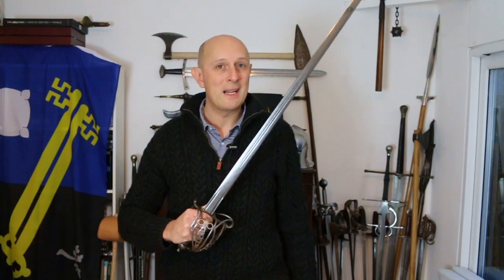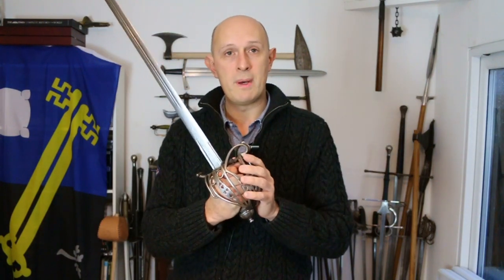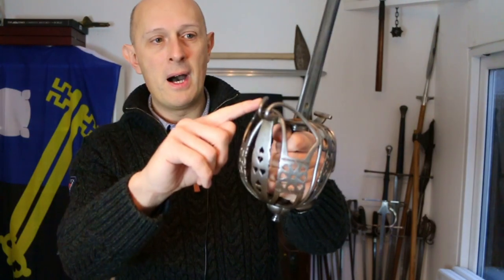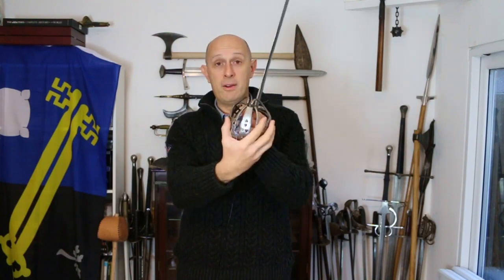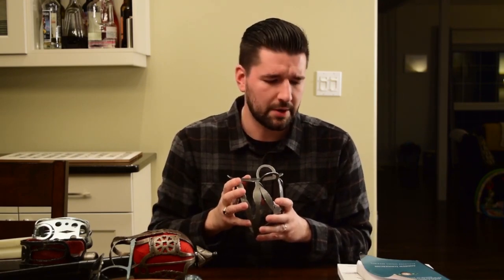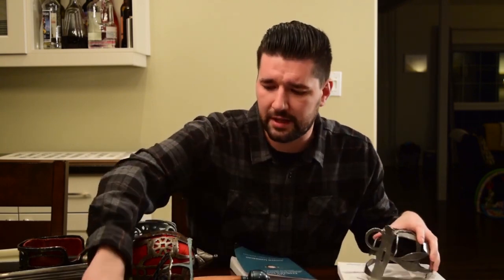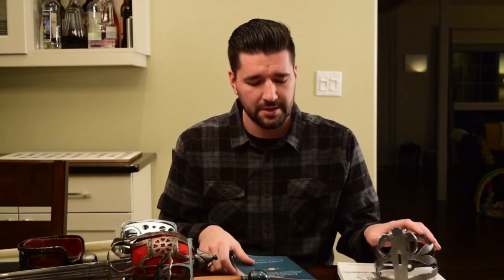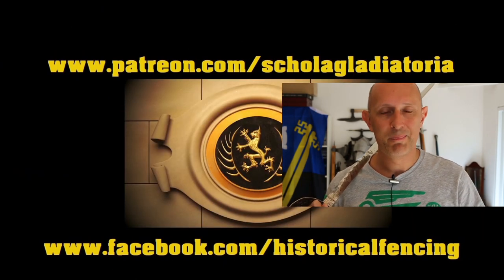Baskethilt Broadsword Guard Design & Use - With Jay Maas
Baskethilt Broadsword/Backsword Guard Design & Use - With Jay Maas.